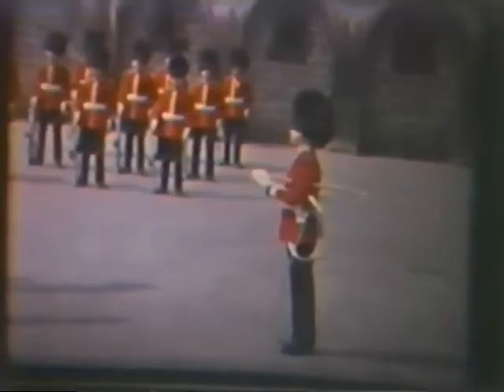1741 Paul Tonsing's Home Movie-Part 6.mpg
Silent home movies narrated by Paul Martin Tonsing (born 3 March 1917 died 4 February 2011).  Narration made April 28, 1986 in Forth Worth, Texas, USA